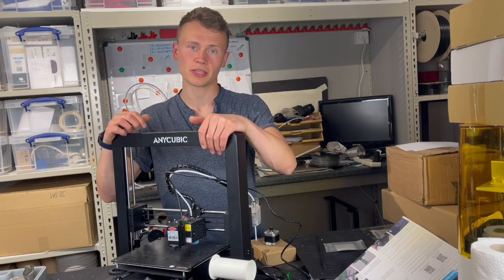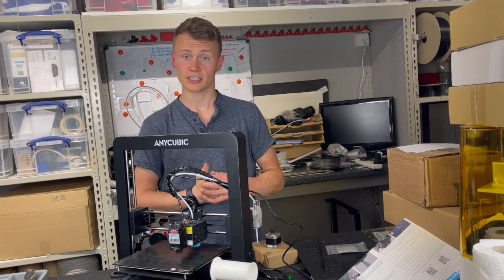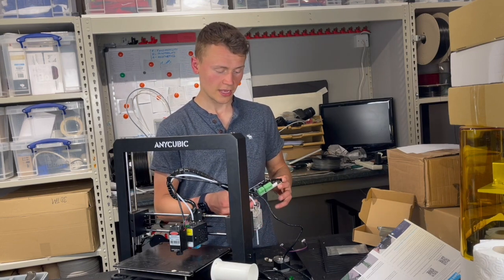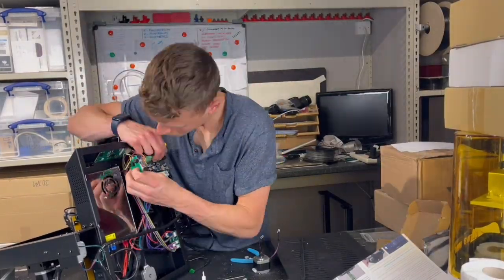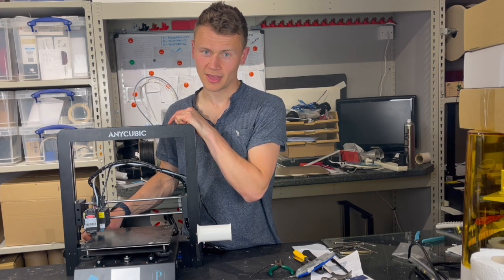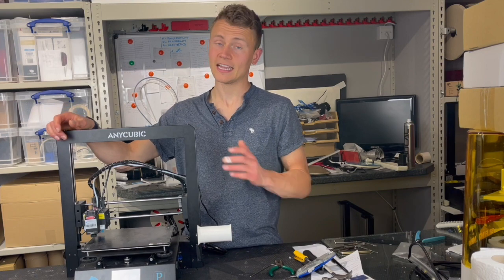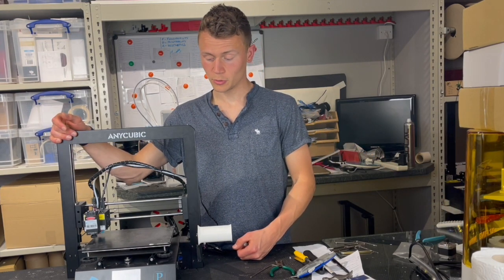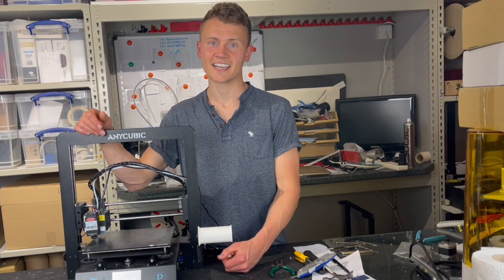Anycubic Mega Pro 2 in 1 Review & CustomerService Update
As promised, here is the updated video since not only did Anycubic agree to send a new controller board. They even went further to include a new stepper driver, end-stop switch and a spare cable. So quite generous indeed!

As previously mentioned in my unboxing & subsequent laser test, here's the link for the spool upgrade I designed

Please note, Anycubic sent me this printer at a discounted rate for a review, however, all opinions are based on the full price for this machine. In the UK, it is possible to purchase this printer for as low as £260 if you don't mind waiting for shipping.

Quick spec check:
- Dual Drive Gear Extruder - Bondtech Clone
- Trinamic Stepper Drivers - For reduced stepper drive whine, however, the rest of this printer is not quiet and the moving parts are heavy, so not much benefit seen from these.
- Max Build Volume: 210 x 210 x 205 mm
- Max Hotend Temp: 260C
- Max Bed Temp: 100C
- Laser Engraver: Quite slow, so bit of a gimic in my opinion, but certainly very functional.